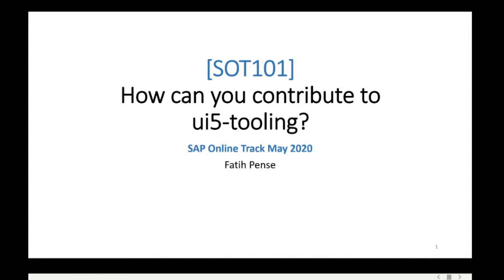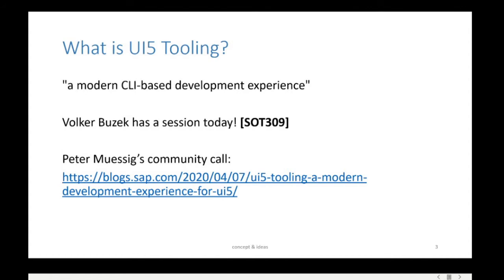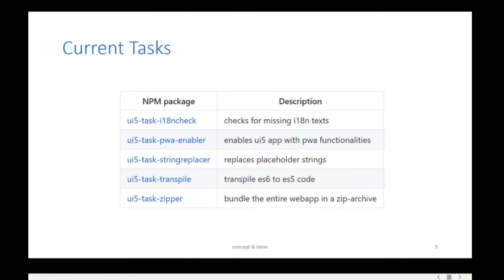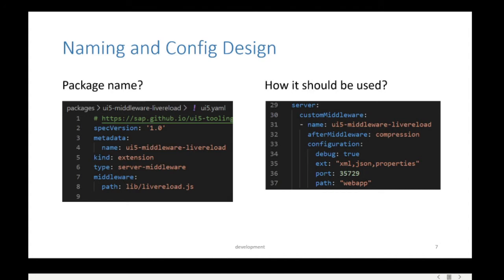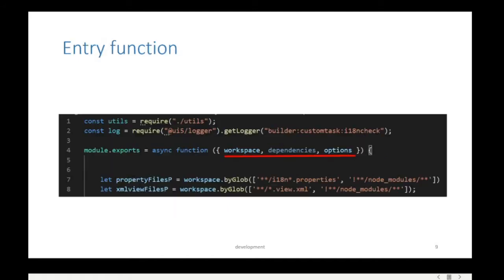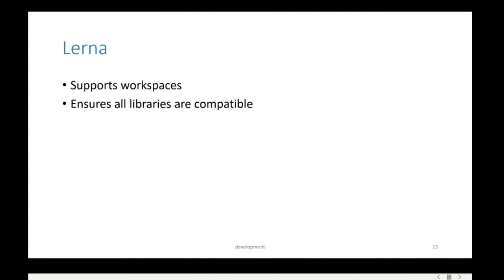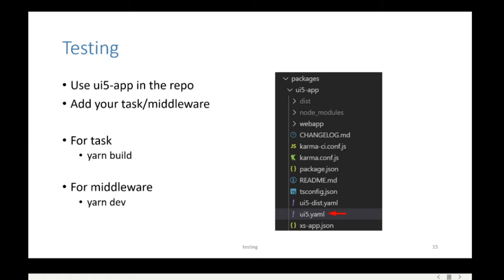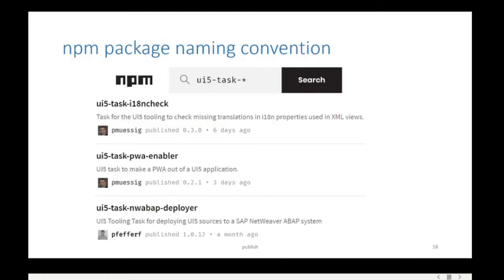[SOT101] How can you contribute to ui5-tooling?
(Fatih Pense)
In this session, I will explain step by step details of the contribution process. I will also mention code conventions to make maintainers' job easier.